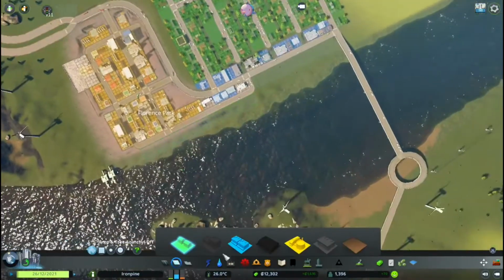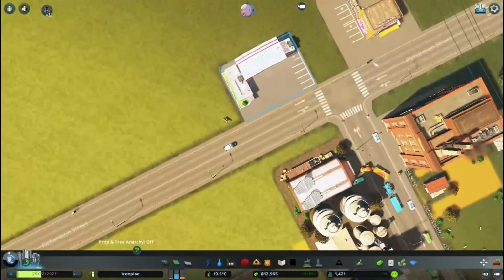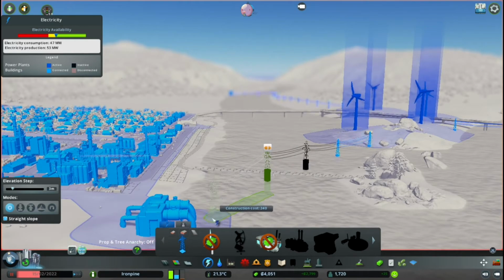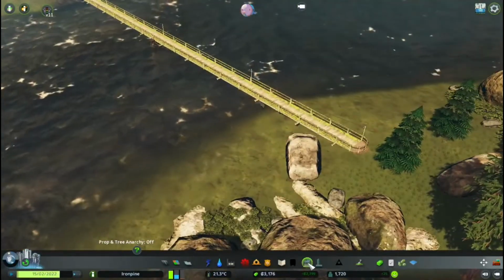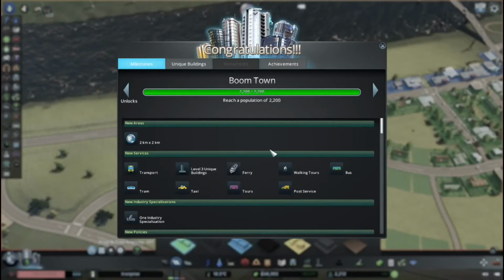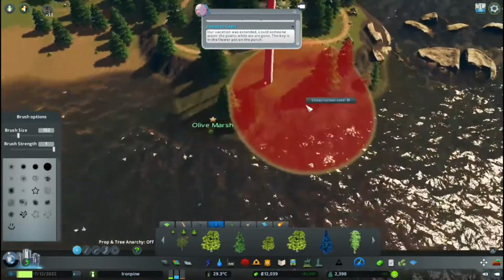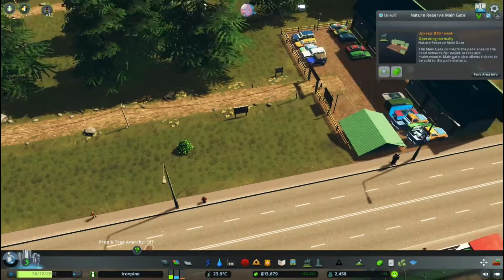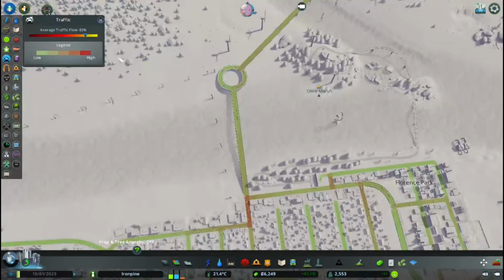Parks & Beautification - Ep. 3 (Northwood Hills Map)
PaintedDog @PaintedDogRSA

Hello, hello, hello.  And welcome again to Cities:Skylines (Northwood Hills map).
In this series, we set some new goals:

1. Long-term goal: 500 000 cims;
2. Medium-term goal: 50 000 cims;
3. We will beautify the city.

Furthermore, this series will consist of Let's Play style gameplay videos and hopefully a bit of chuckles along the way because of my stupidity.

In this episode, we build our first park, add in pedestrian pathways, and do basic beautification.

Cities: Skylines can be defined as a modernised take on city building simulations where the hardships of maintaining a real city can be realised.  Players are engaged in single player gameplay by building roads, controlling zoning on these roads, as well as providing public services to their cims.  These public services include (but are not limited to) provision of water and sanitation, emergency services, and public transport such as trains, trams, airplanes, and bus routes.  Players must then manage this city to the best of their abilities.  Will your city survive the constant crux of traffic problems? Only time will tell.